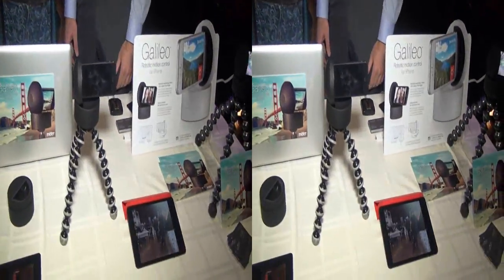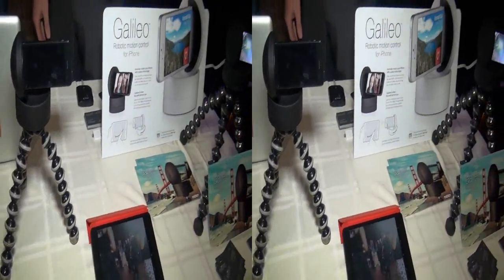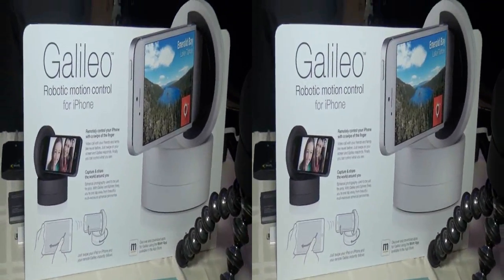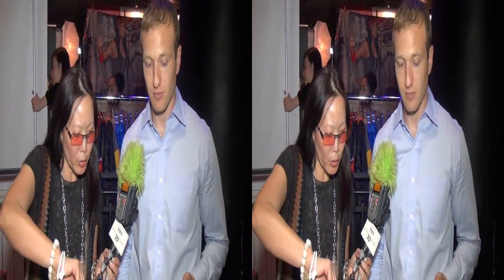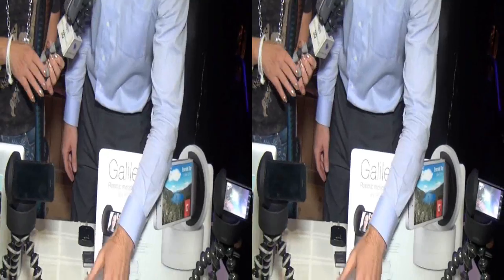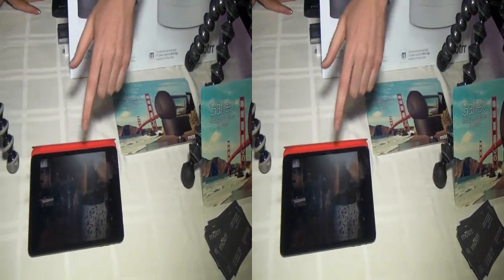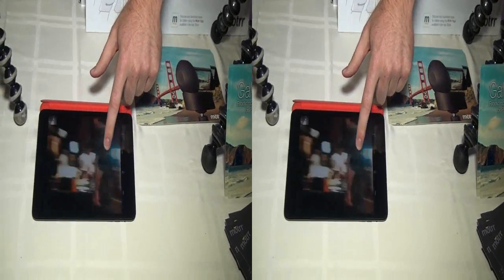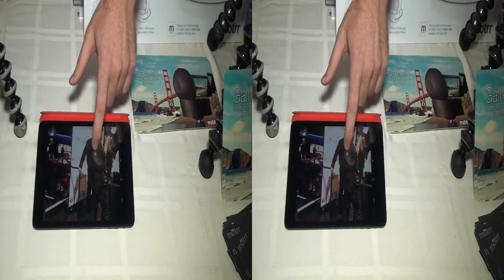Motrr Galileo at Connected Gift Rooms Emmy Gifting Suite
The ultimate iPhone accessory. Rotate your iPhone remotely with Motrr Galileo. Interview by Joyce Chow of MBN Newsvideoweb at Connected Celebrity Gift Rooms gifting suite celebrating the Emmy awards 2013.